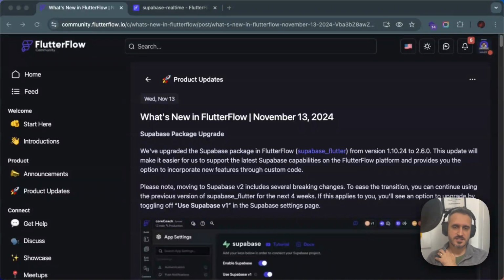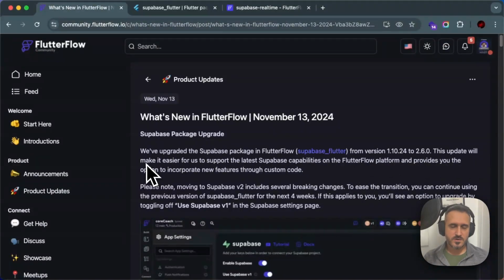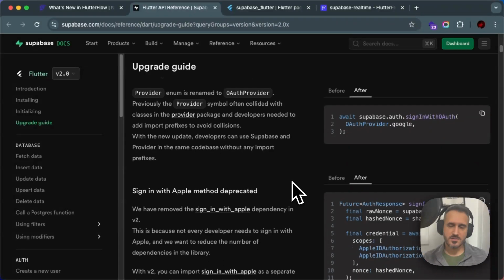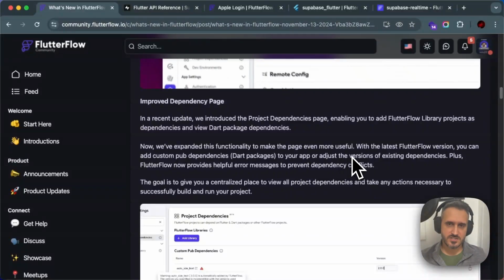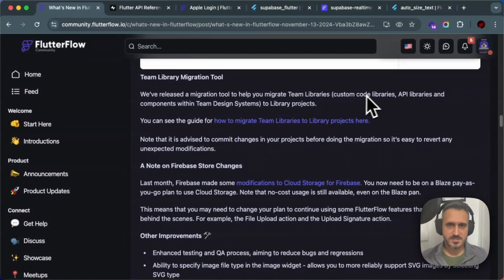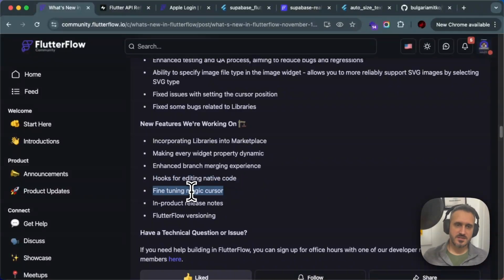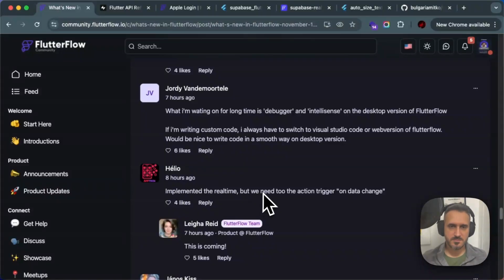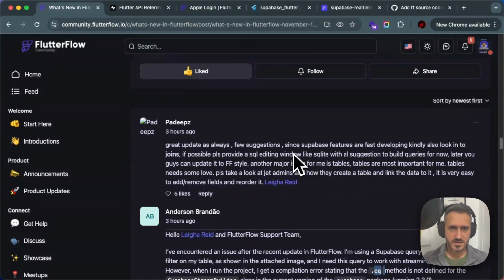[Update-1124] @FlutterFlow - Supabase v2.0, Streaming Queries, Apple Auth, Search in App Settings...